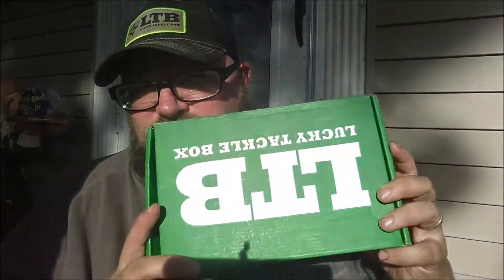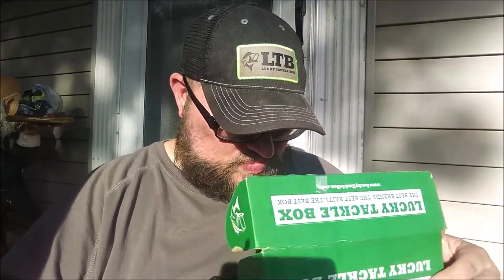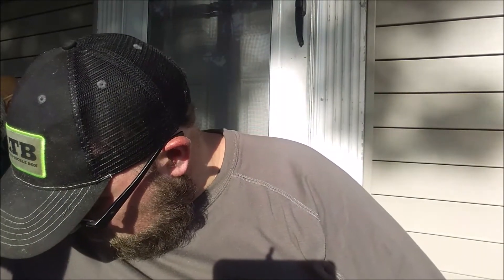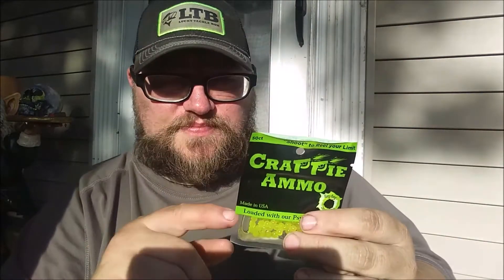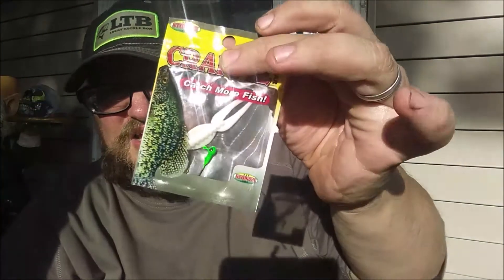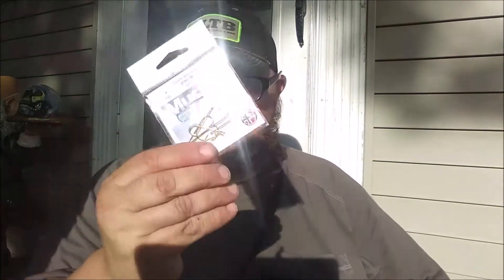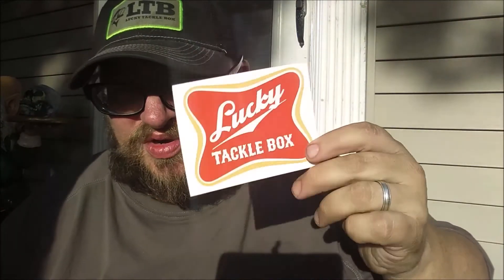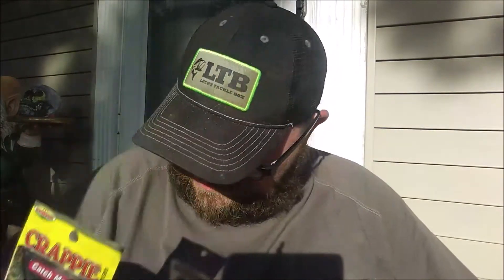June Lucky Tackle Box Panfish Unboxing (Last One)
Hey Guys Jason here. With another but last unboxing for the LTB panfish box. I have decided to stop  subscribing to the LTB box cause i feel i'm not getting my money's worth and that I can spend the $15 on other tackle and fishing gear that I feel is a better quality.  Also follow us on all across social media.